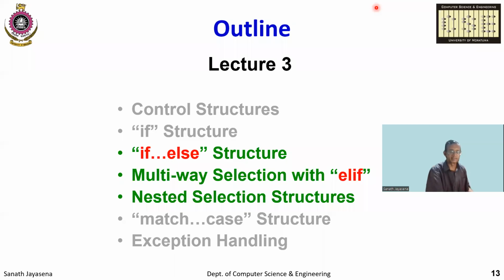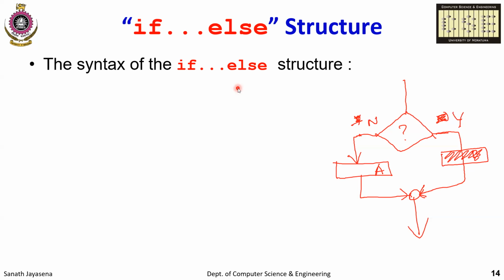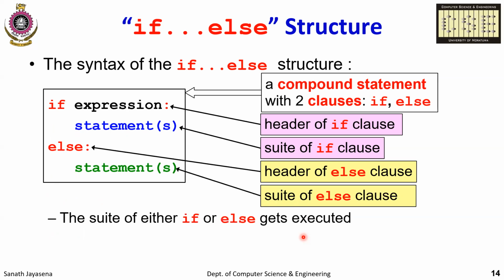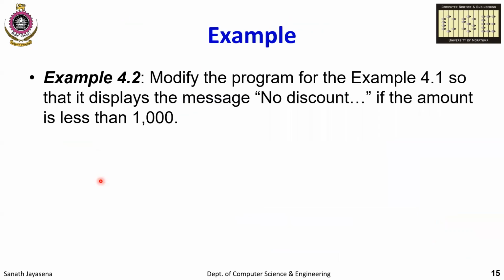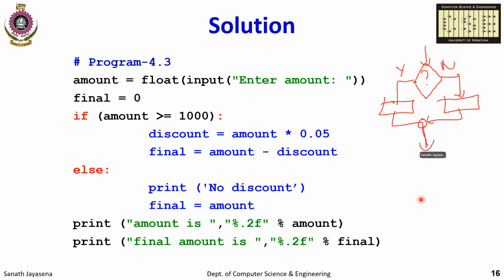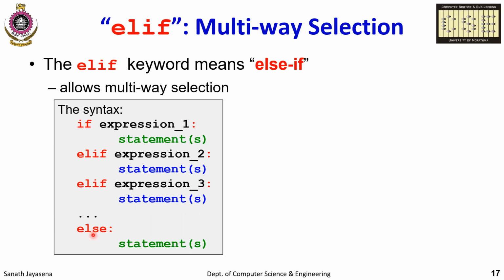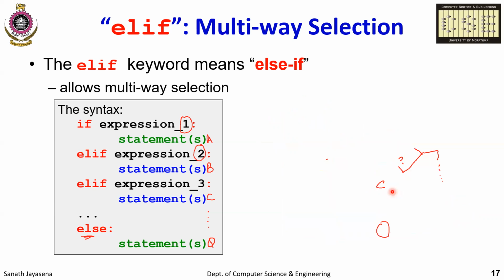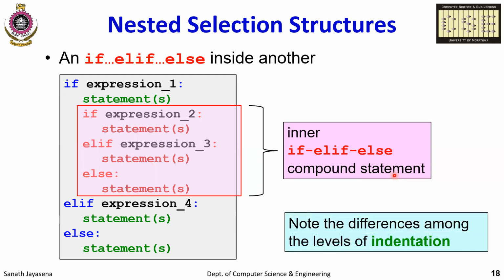Mastering if-else Statements in Python: Complete Beginner's Guide | Academic Tube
Learn how to effectively use if-else statements in Python to add decision-making capabilities to your programs with this complete guide on Academic Tube. Understand the syntax and use of if, else, and elif statements, and explore real-world examples that demonstrate how to control the flow of your code. This video is ideal for beginners looking to deepen their understanding of Python programming.